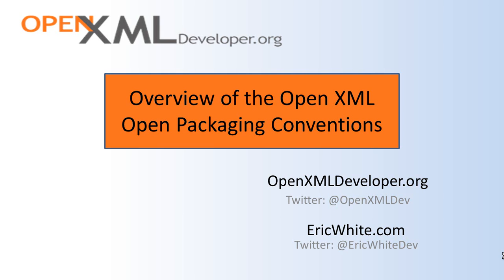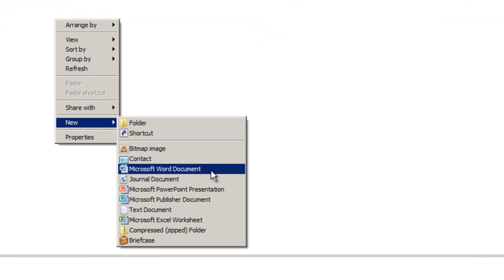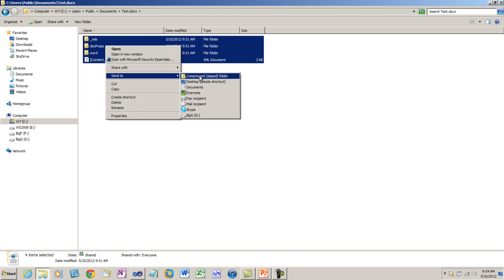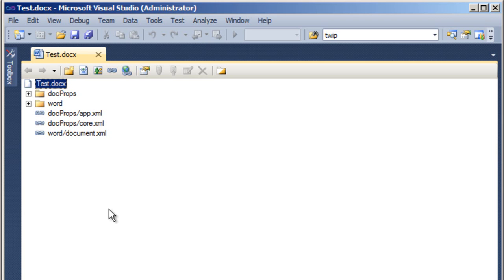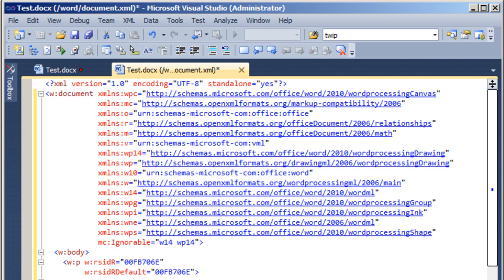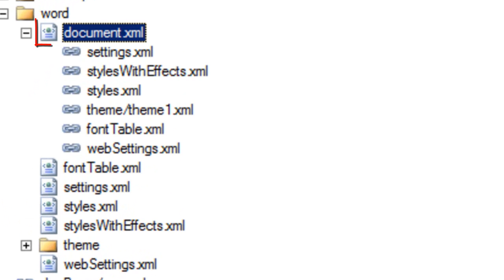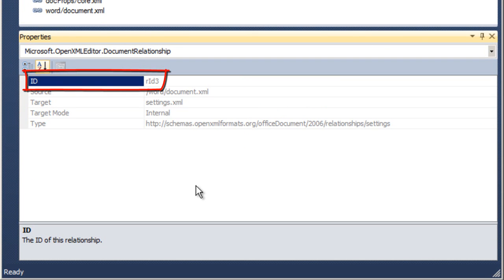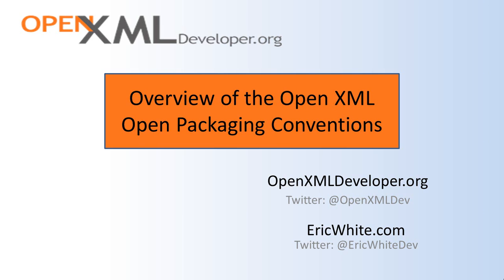OpenPackagingConventions - 1.wmv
Part 1 of 2 on Open Packaging Conventions.
These two screen-casts are part of an introductory series of screen-casts on Open XML development.